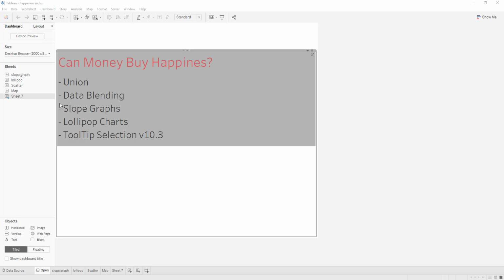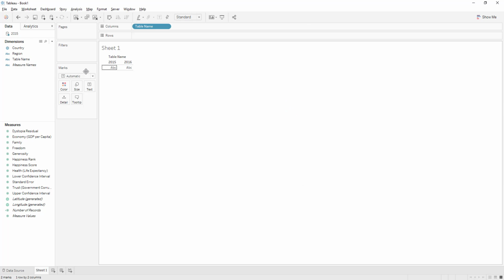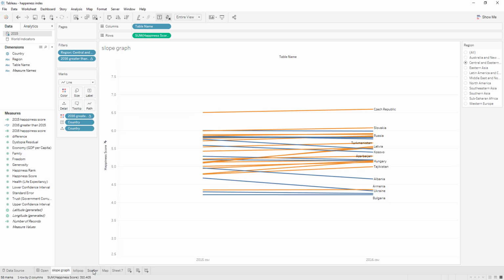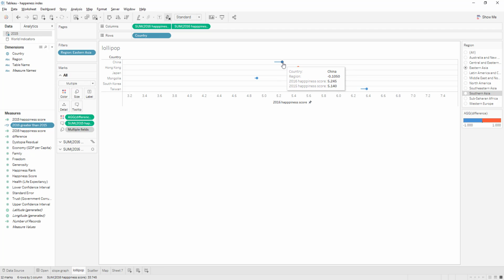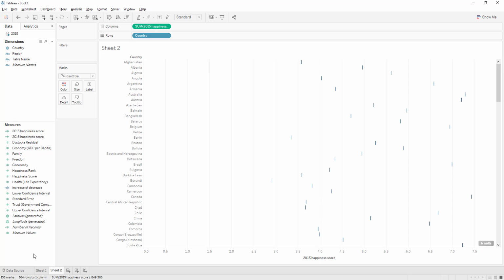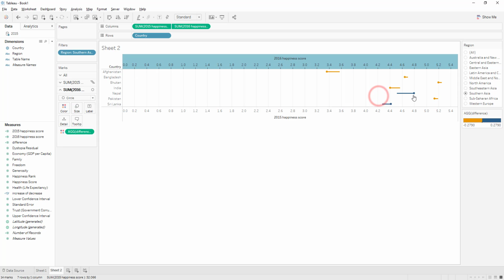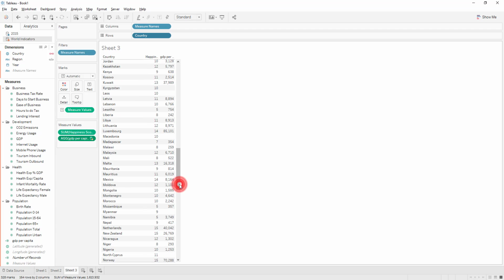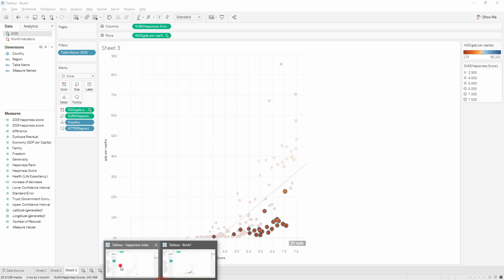Tableau Analysis - Can Money Buy Happiness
An Analysis of the world happiness index and corelated with GDP per capita per country to find out if money can really buy happines.

Key Concepts Covered:

Union Data
Data Blending from two sources
How to Create Slope Graphs
How to Create Directional Lollipop Charts
Usage of Tooltip Selection (new in version 10.3)